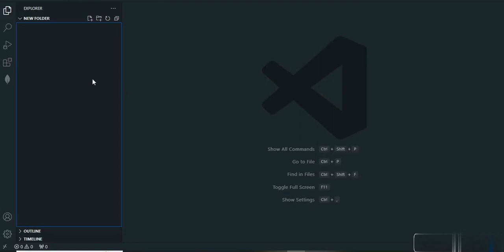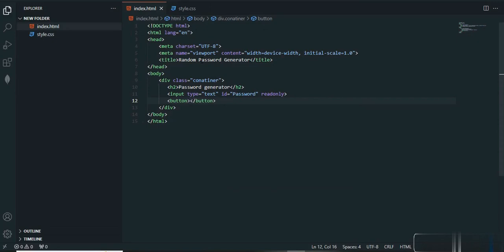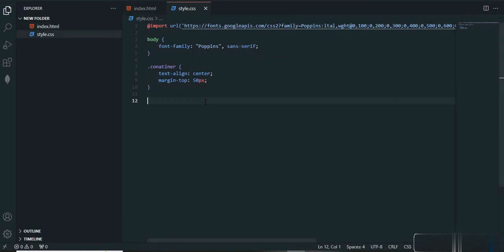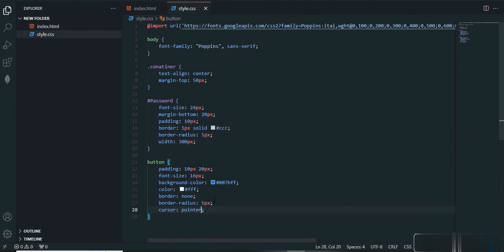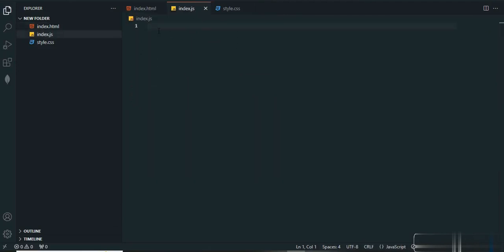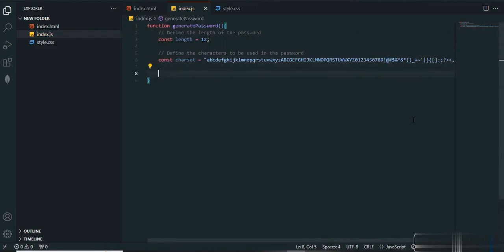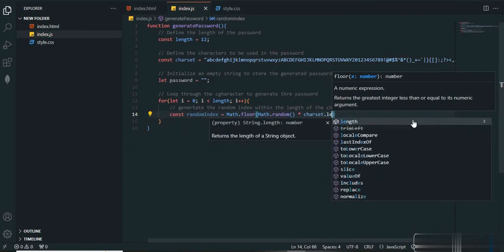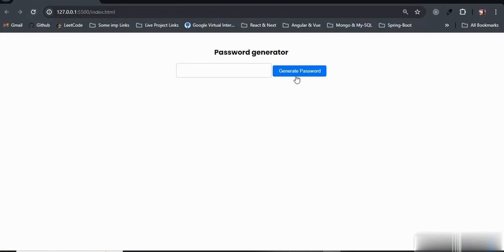3. Random Password Generator using HTML, CSS & Javascript.